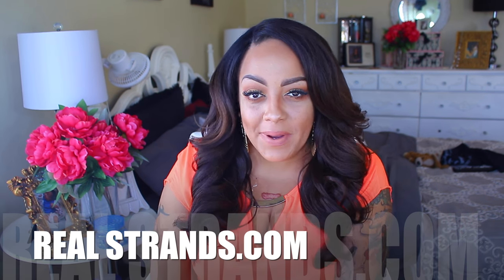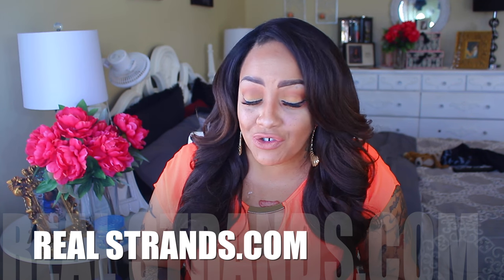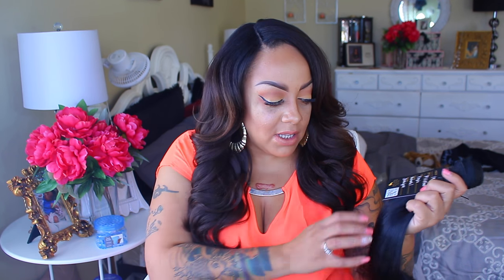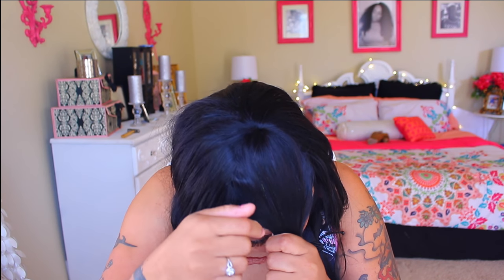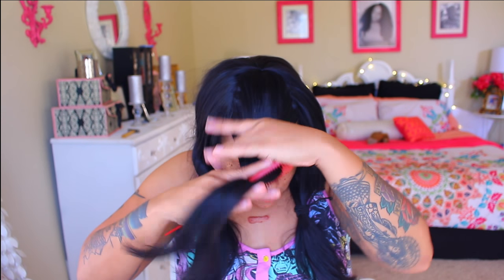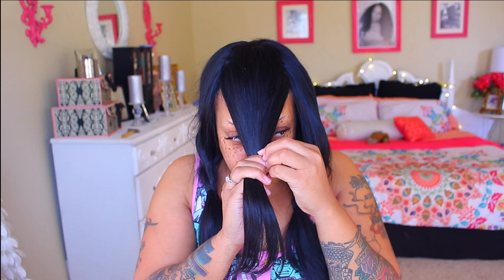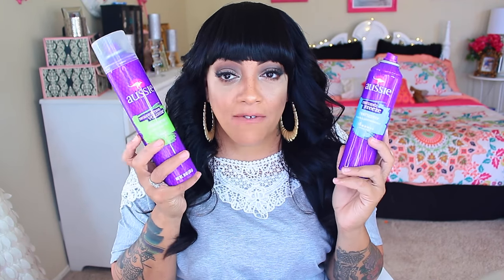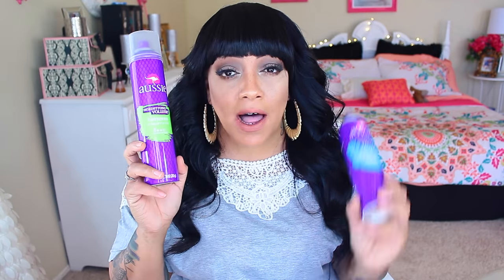HOW I MAKE A FULL BANG WITH NO CLOSURE WIG | Real Strands.com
Hair I received was 5 bundles of Virgin Filipino Natural Straight in 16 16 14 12 and 10 inches

SOME OF MY FAVORITE SITES